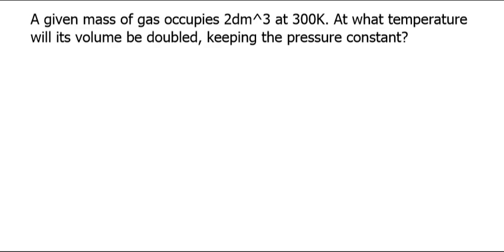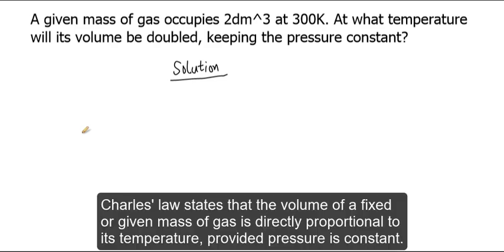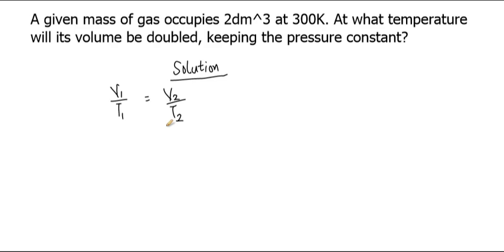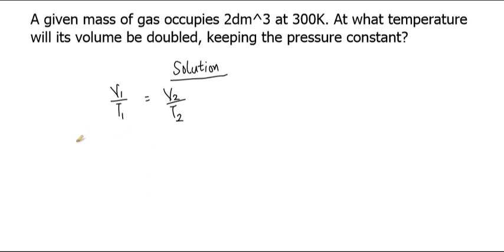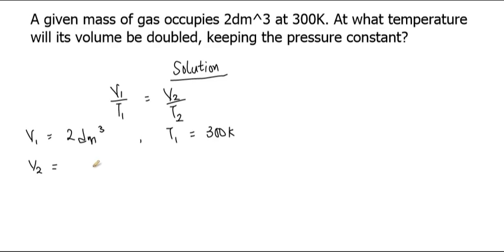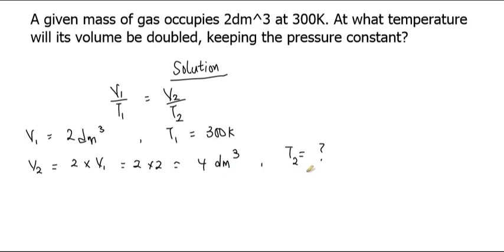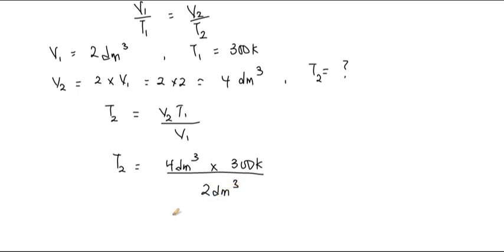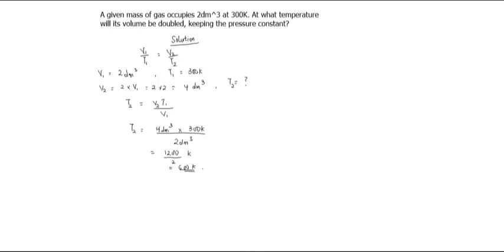A given mass of gas occupies 2dm^3 at 300K. At what temperature will its volume be doubled, keeping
A given mass of gas occupies 2dm^3 at 300K. At what temperature will its volume be doubled, keeping the pressure constant?